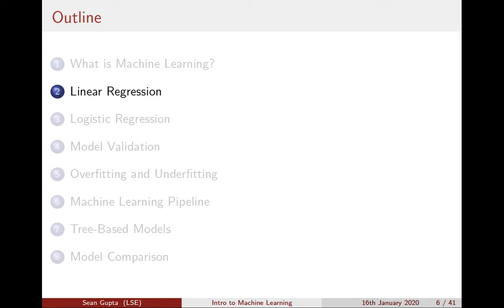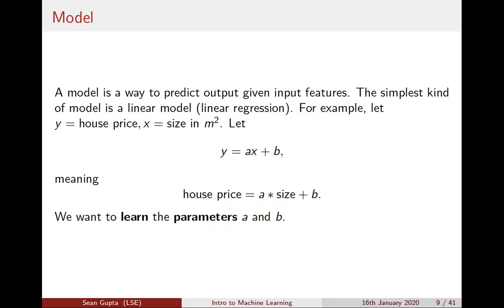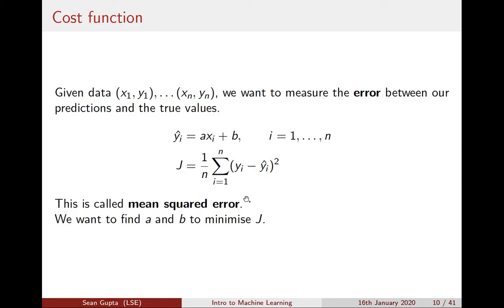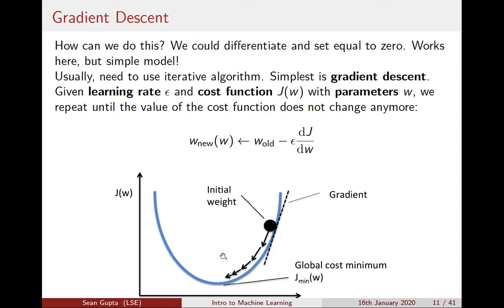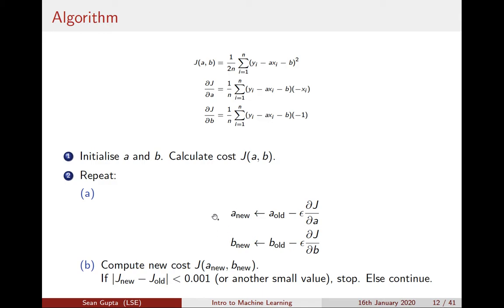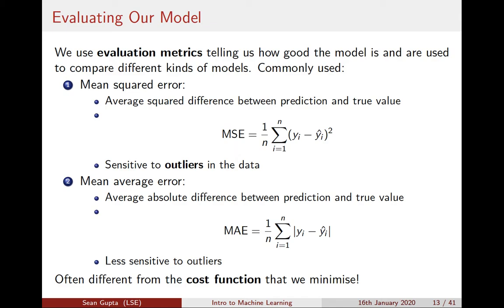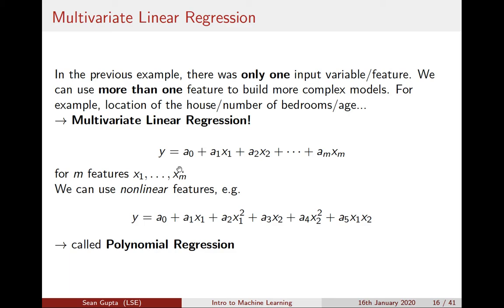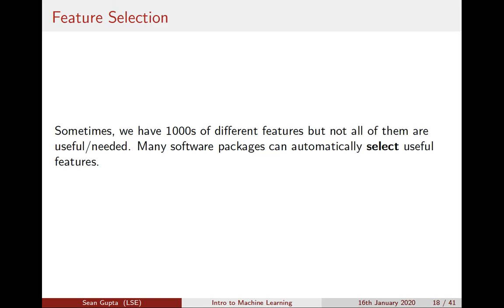Linear Regression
Intro Tutorial to Machine Learning
Part 2: Linear Regression